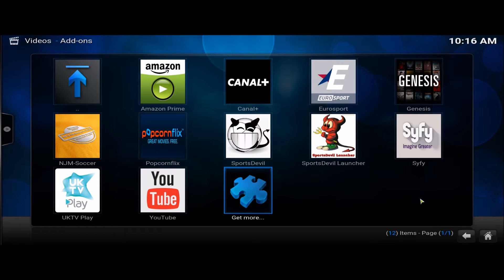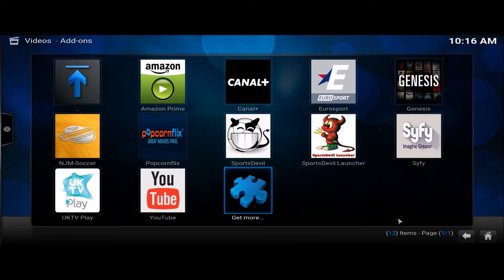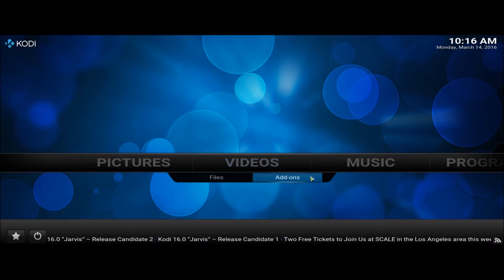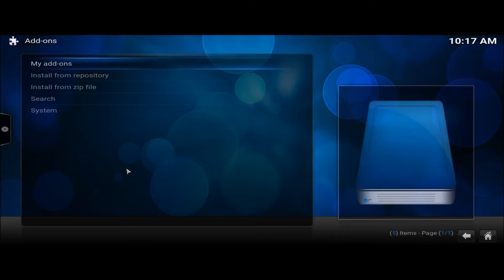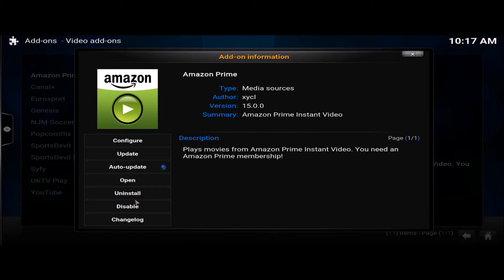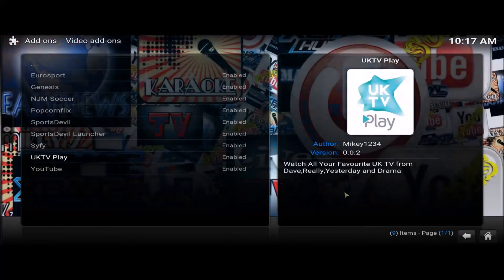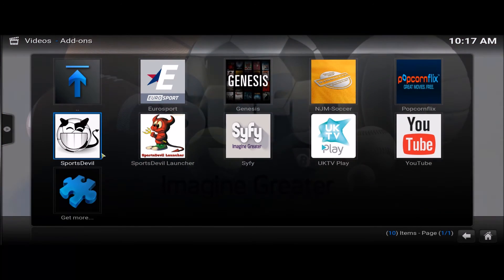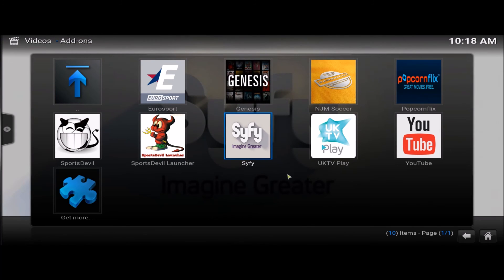Kodi: Delete Unwanted Apps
A quick, simple video on how to delete those unwanted apps that perhaps came pre-installed on your new box.